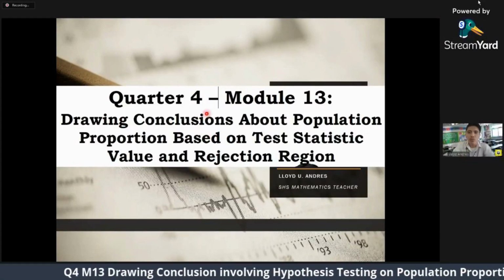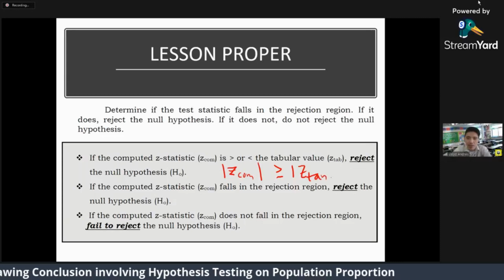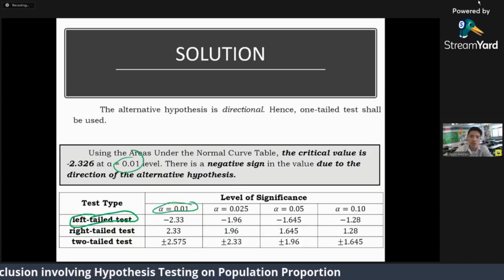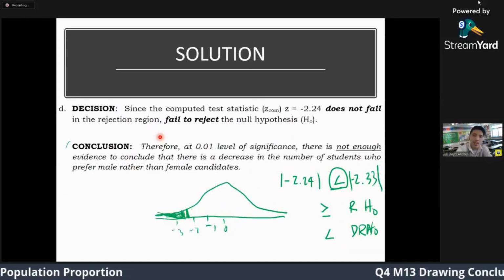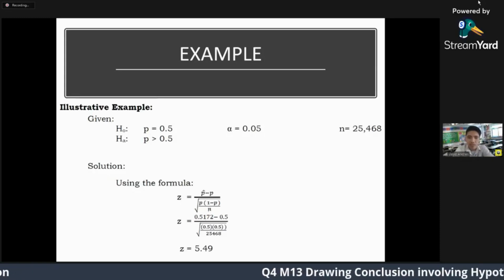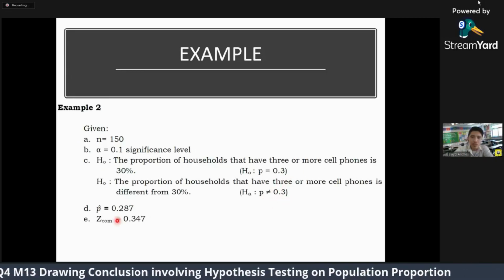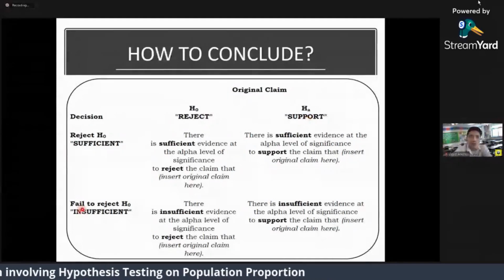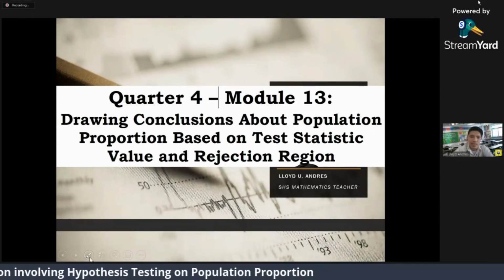Q4 M13 Drawing Conclusion involving Hypothesis Testing on Population Proportion (Link2Math Version)